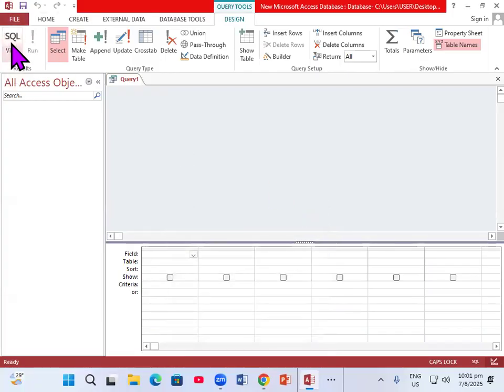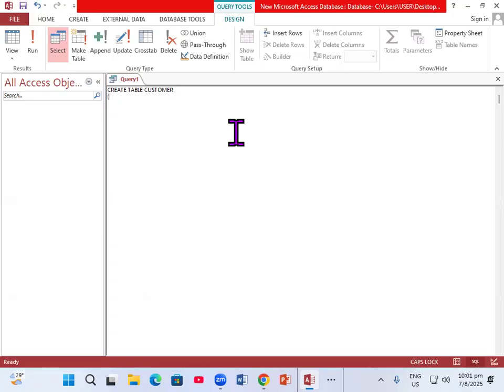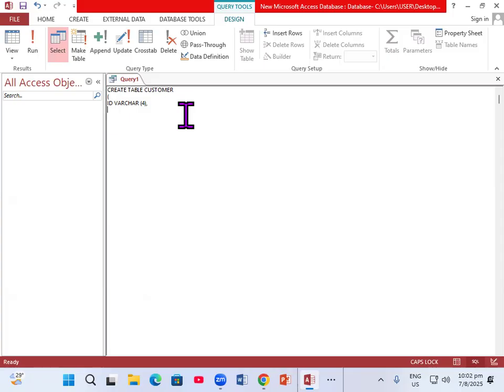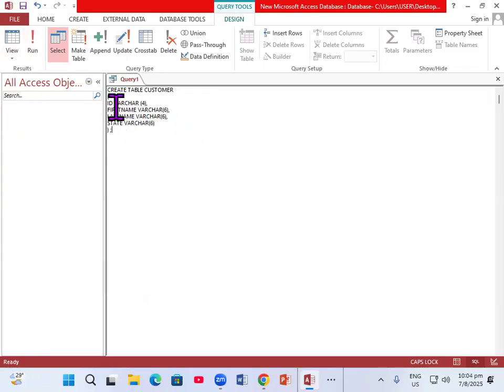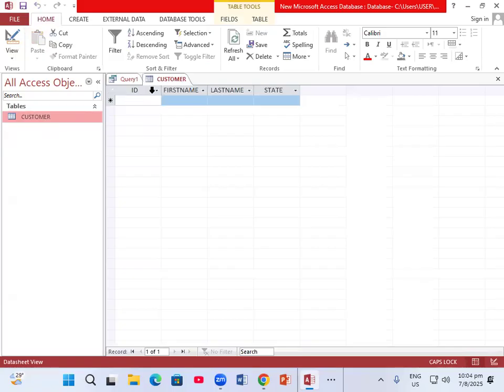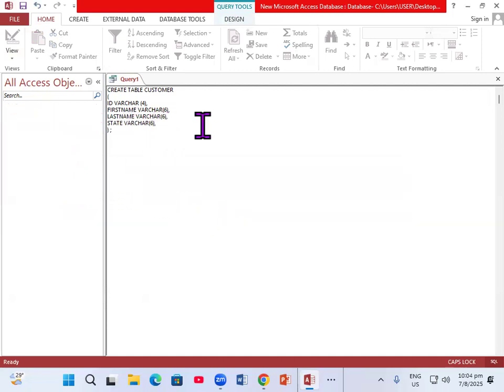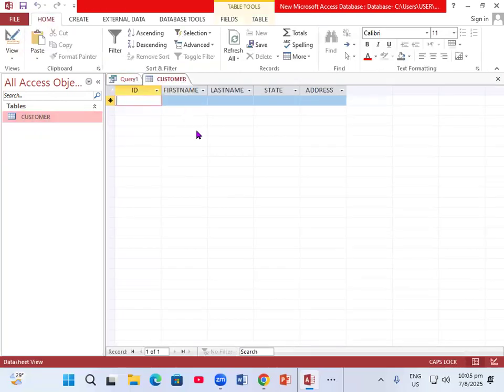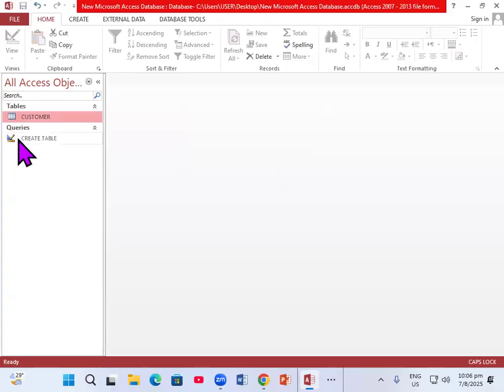HOW TO CREATE SQL TABLE IN DATABASE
To create a SQL table in a database, you use the CREATE TABLE statement in a SQL query editor. The fundamental syntax involves specifying the table name, followed by column names and their corresponding data types within parentheses.

sql
CREATE TABLE Customers (
    CustomerID int,
    LastName varchar(255),
    FirstName varchar(255),
    Address varchar(255),
    City varchar(255)